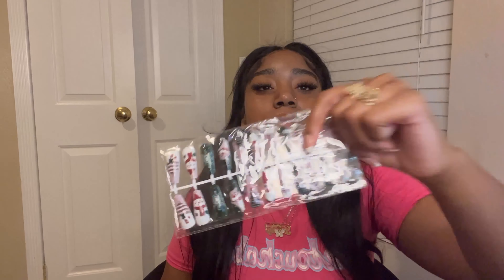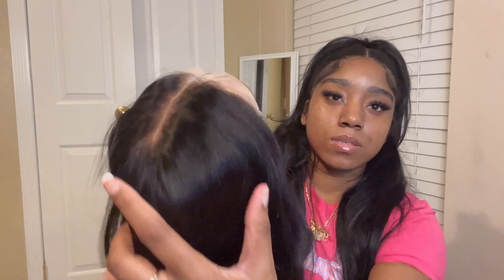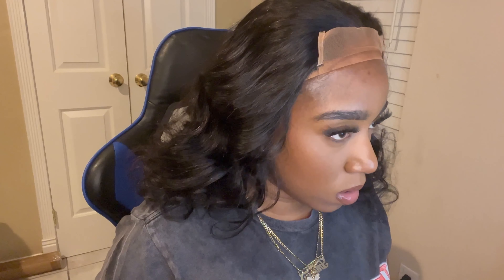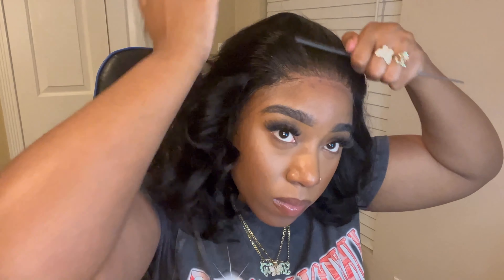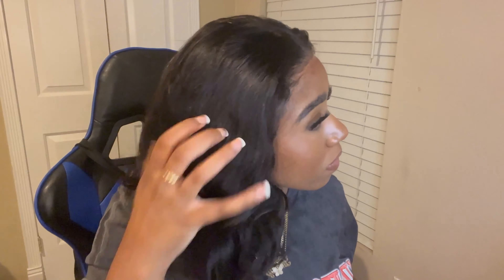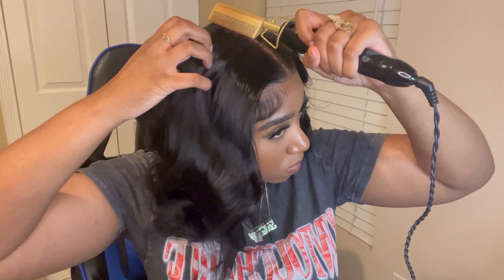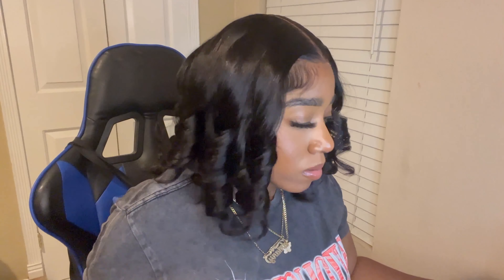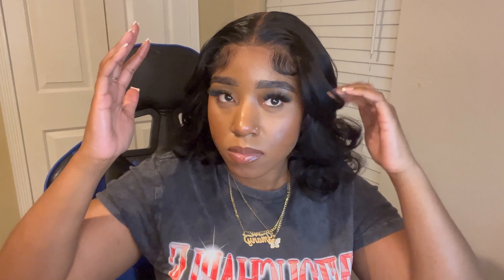Curls With Accent Braid On Long Bob | YASGRL Hair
I wanted to spice this install up with a little braided detail to go with the curls! I hope you enjoy!

Hair Details
👉Wig info: YASGRL 5x5 Lace Closure Loose Wave Human Hair Wig
🔗Same wig in the video
🛒Yasgrl Hair Amazon Store

I make wigs! I'm in the Los Angeles area for local orders, out of state orders are welcome.